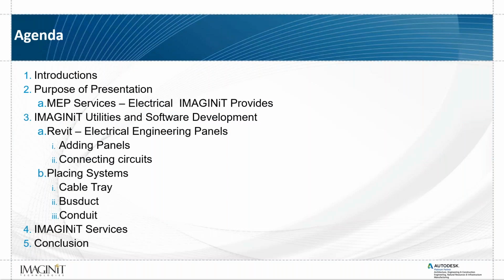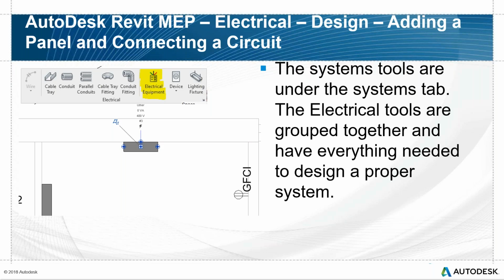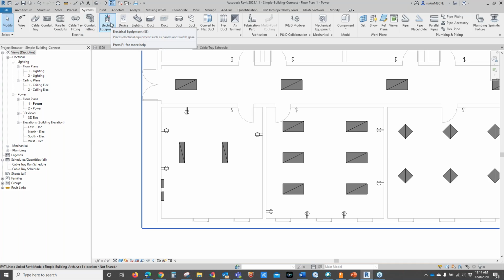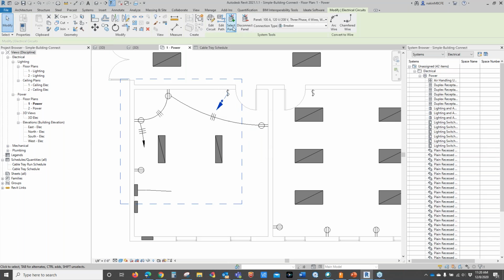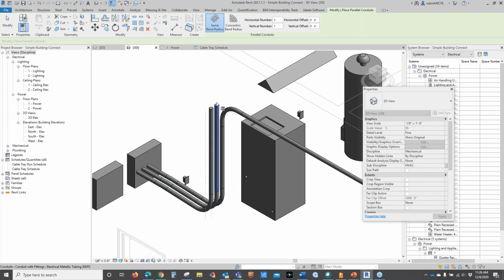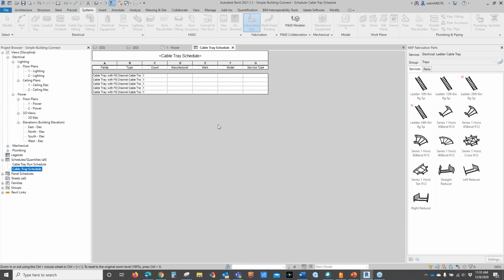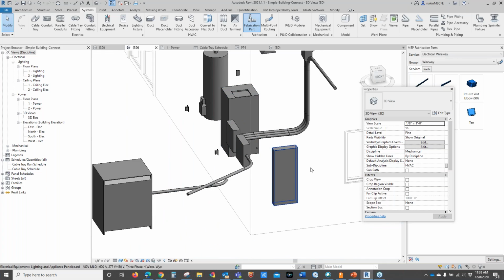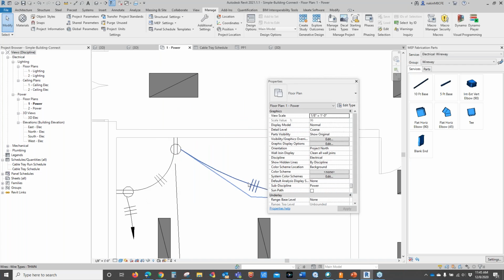Produce the Highest Quality With Your Electrical Projects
Gain helpful insight into how you can leverage Autodesk software to produce the highest quality electrical projects available. Avoid costly rework, defects, and missed deadlines that impact your bottom line.